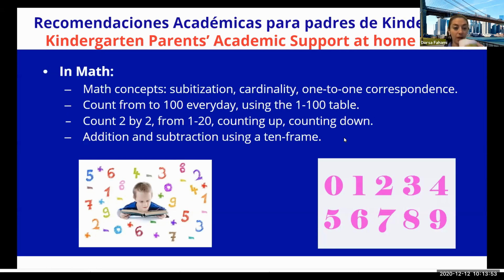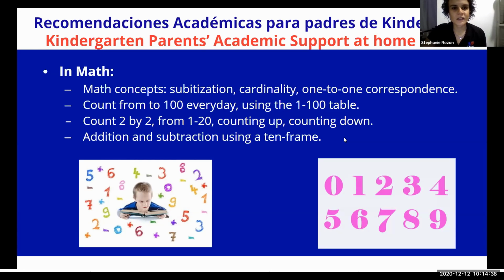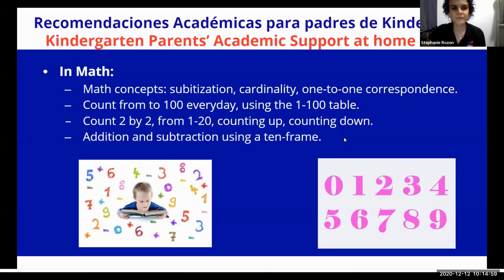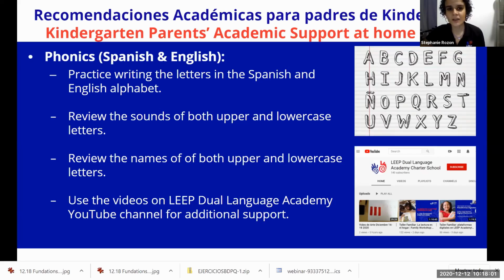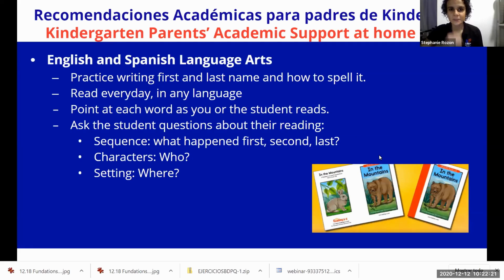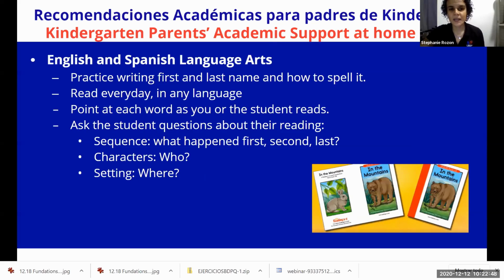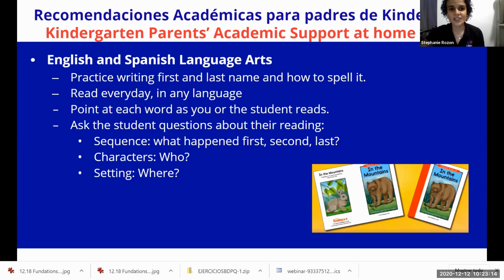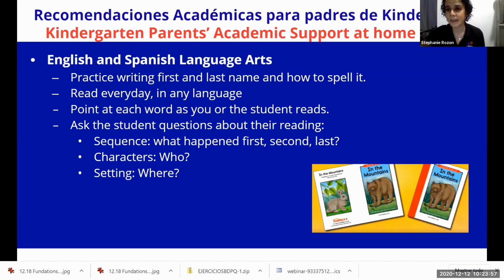LEEP ACADEMY - ACADEMIC SUPPORT FOR KINDERGARTEN PARENTS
Academic recommendations to provide additional support at home for increased academic improvement. Designed for parents with children in Kindergarten.

00:00 - Math
01:36 - Phonics
02:54 - English and Spanish Language Arts